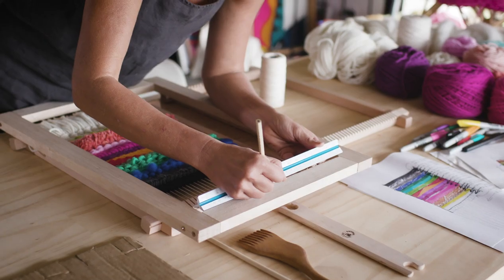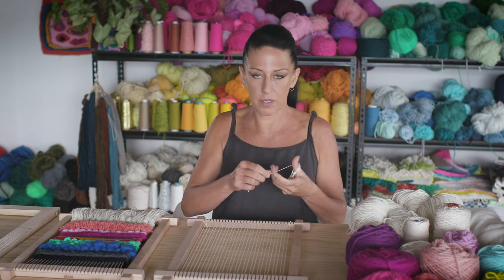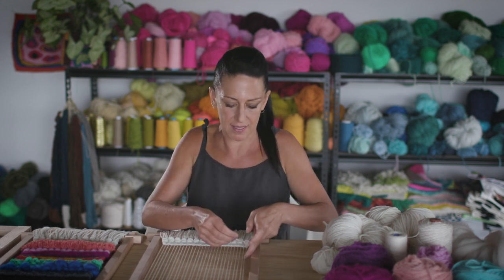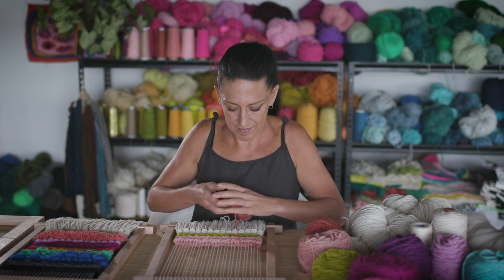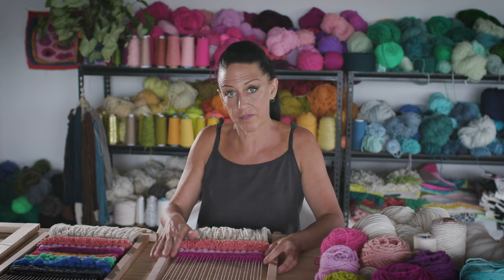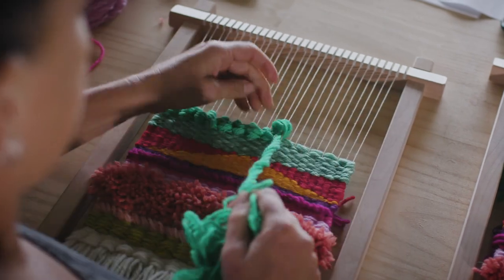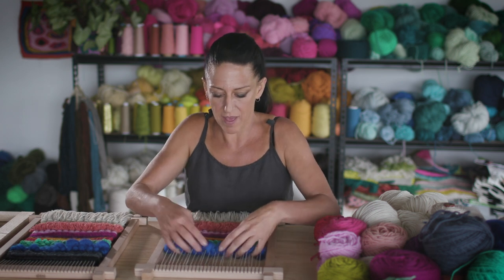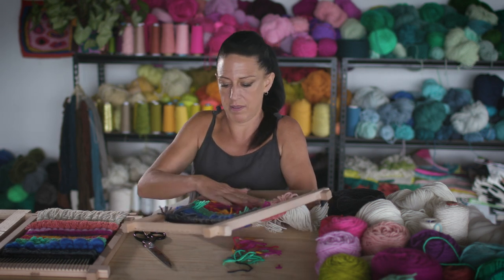How to Weave With Wool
Learn how to weave your own piece of wonderful wool wall art with renowned textile artist Natalie Miller.